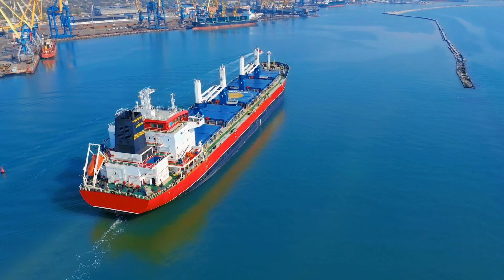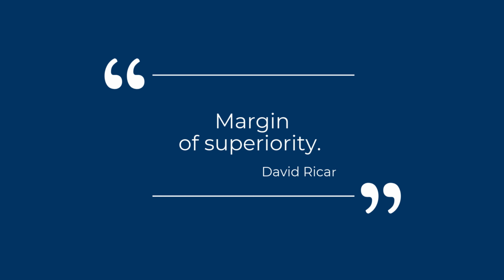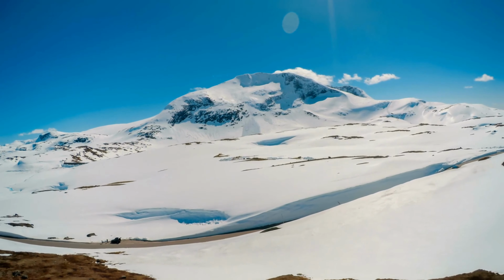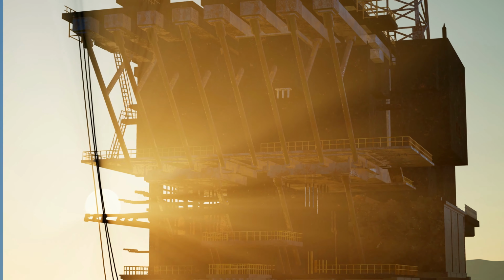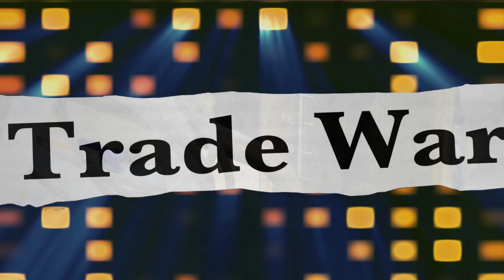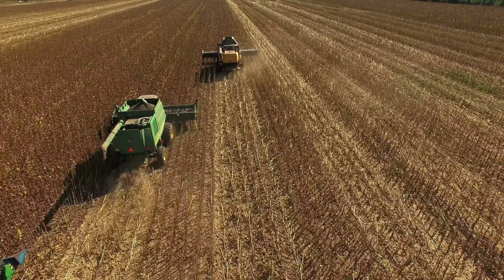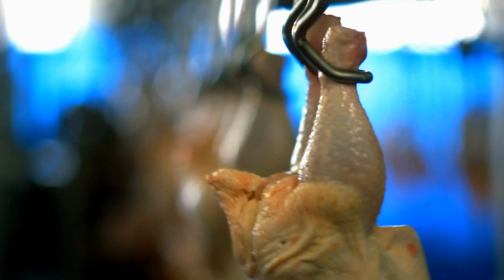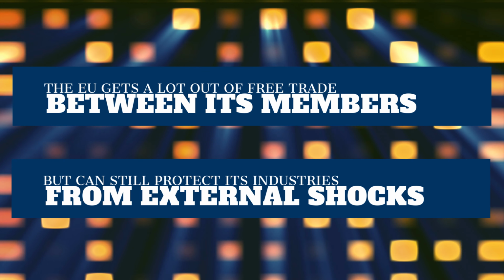What's so good about free trade? Pros, cons and examples.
With the UK leaving the EU and the US fighting a trade war, we ask what's so good about free trade?

We look at some of the reasons for protectionism (such as tariffs, quotas and non tariff barriers) as well as some of the working of EU trade policy.

If you're new to this channel then all you need to know is that we create videos to help you understand the world around you.

0:00 Intro
0:22 Advantages
0:36 Comparative Advantage
1:37 Problems of Dependance
2:09 Infant Industry Problems
2:42 Problems of Dumping
3:10 The race to the bottom
3:30 The Middle Ground
3:41 The European Union
5:26 Conclusions